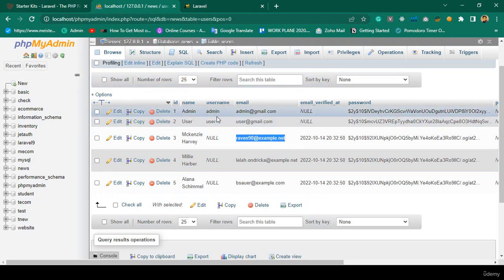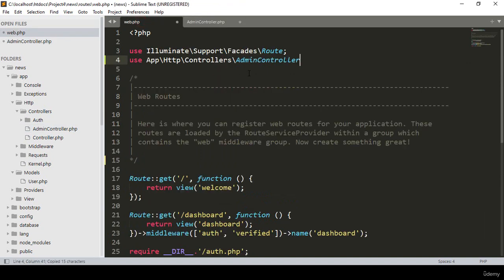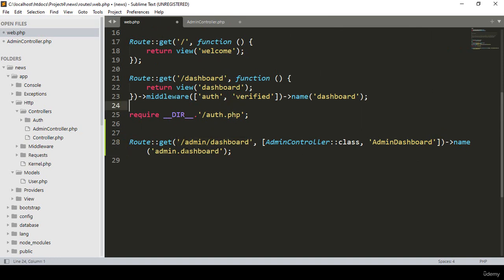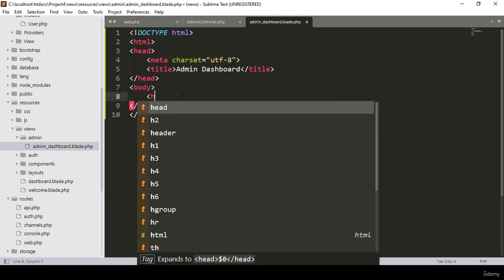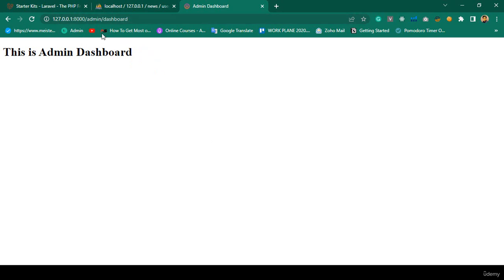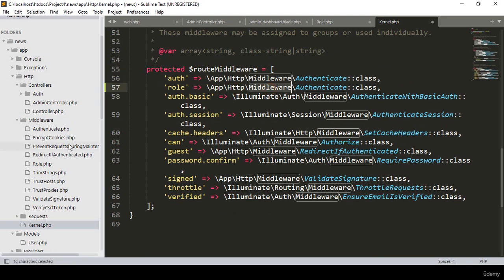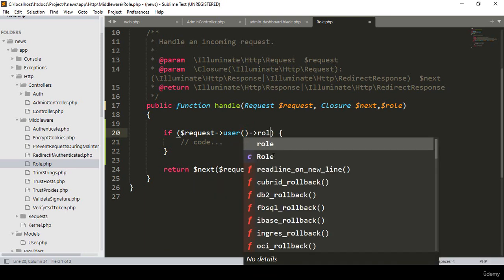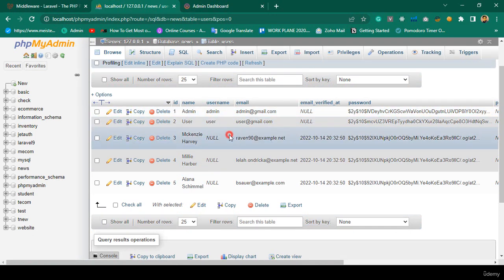16.5 Laravel Multi Auth with Breeze Part 1